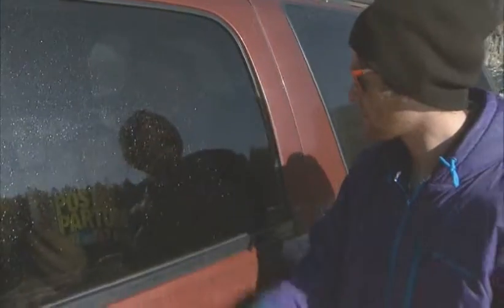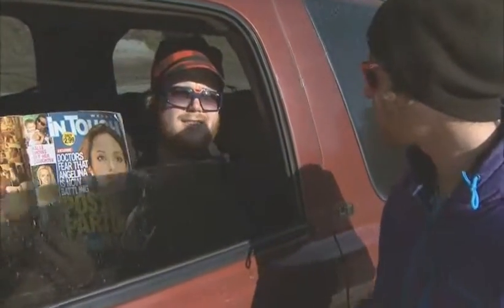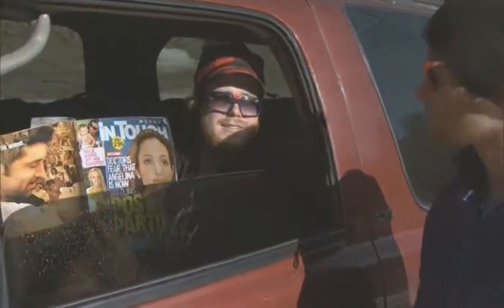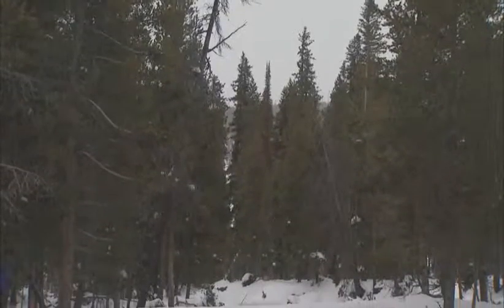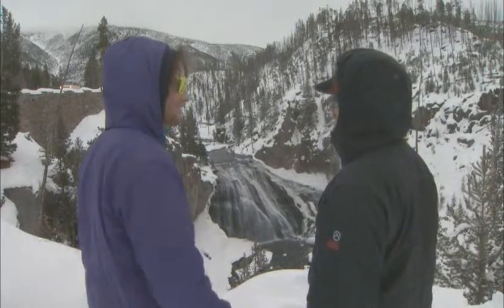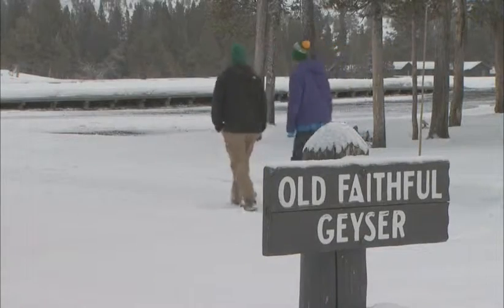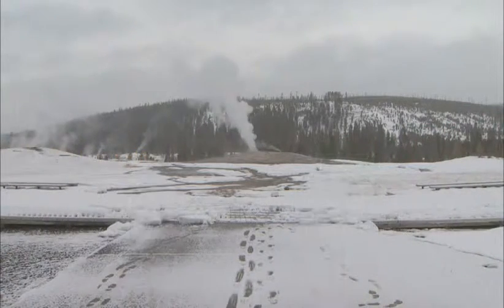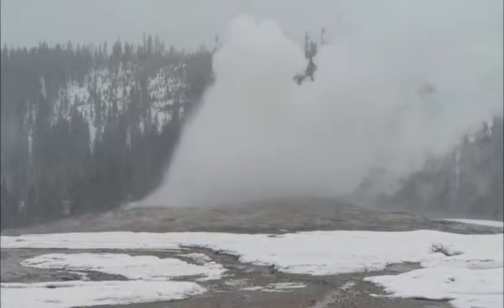Ride Guide II